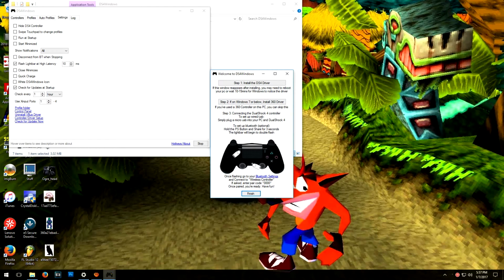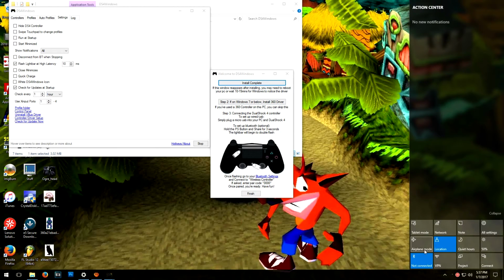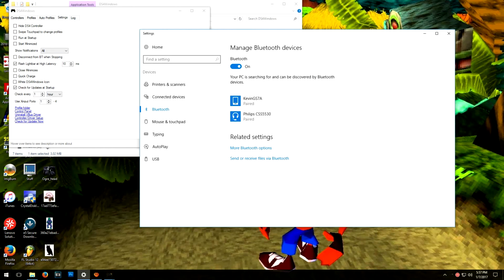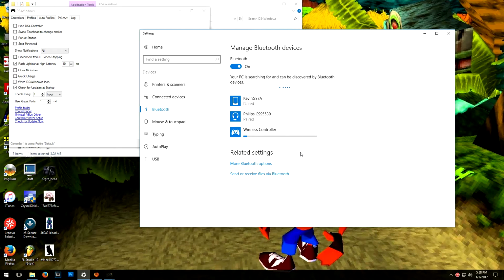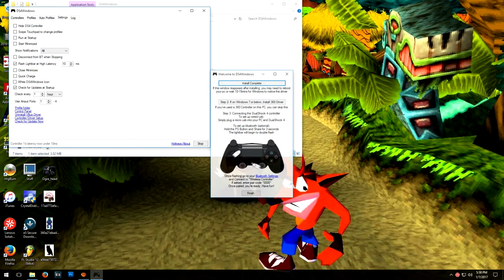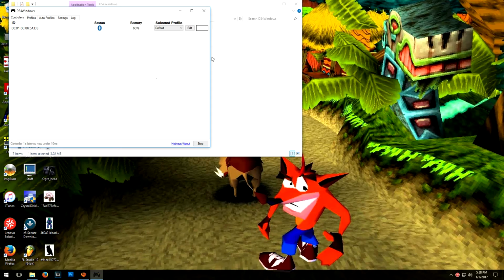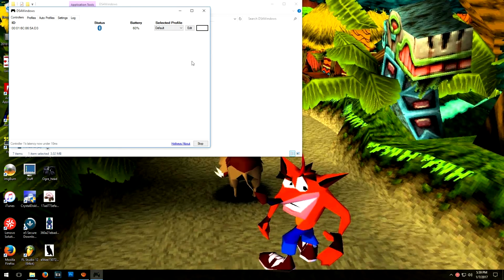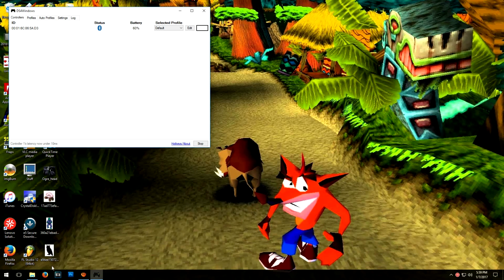How To Sync a PS4 Controller To PC Via Bluetooth